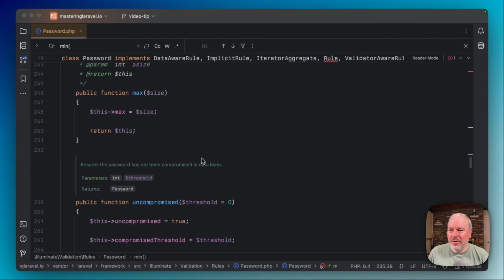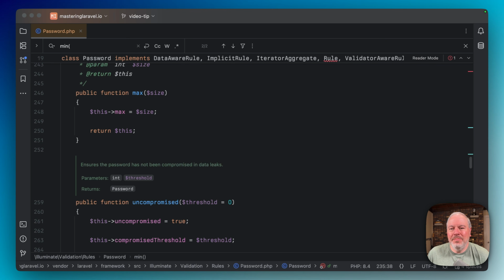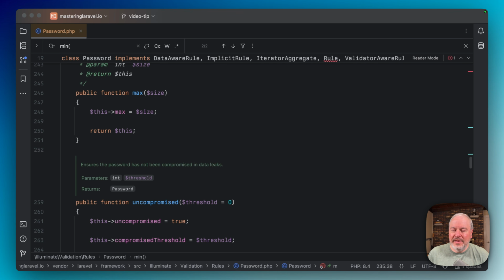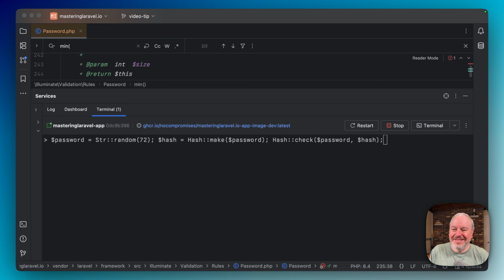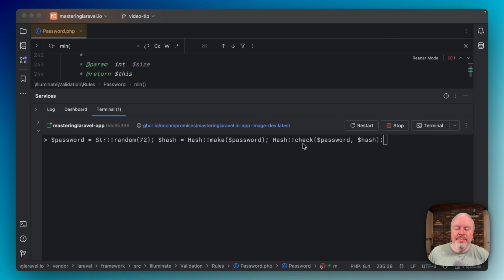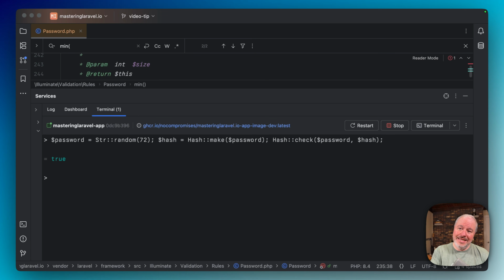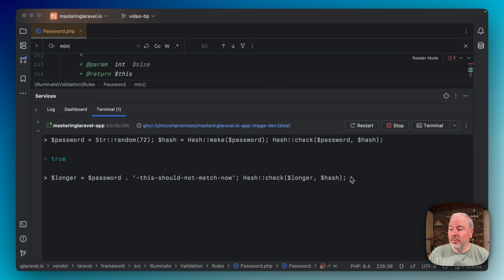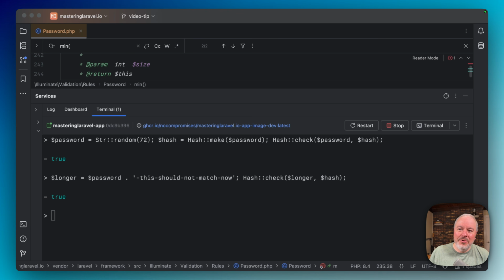Why does Laravel offer a max password length rule?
Surprises like this are why we publish the free Laravel security book

Passwords get hashed to a fixed length, so why does Laravel let you cap how long a password can be?

In today's video, I run a quick Tinker demo that exposes a surprising bcrypt behavior which makes it clear why having a maximum length for passwords makes sense.